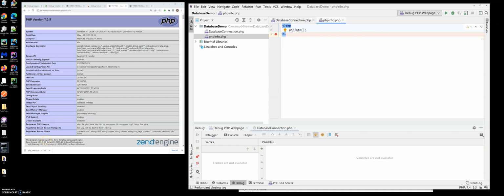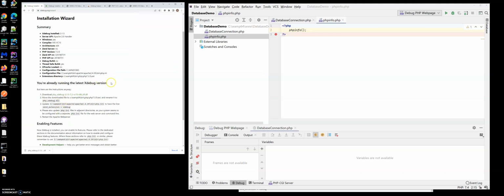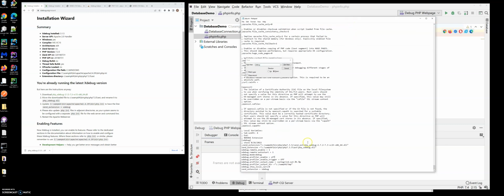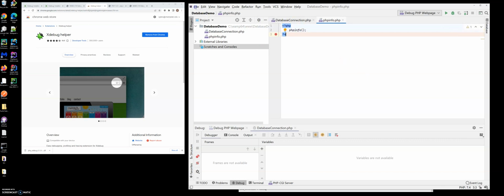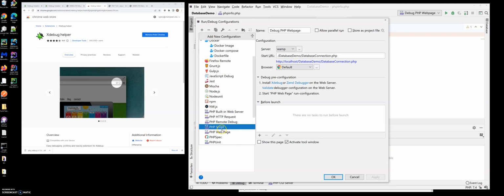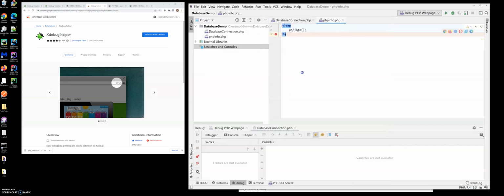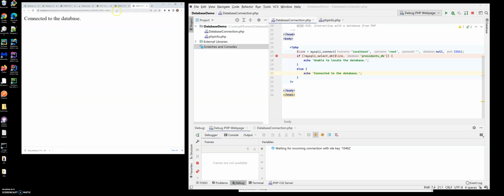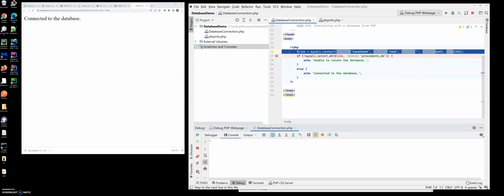Debugging with PHPStorm and Xdebug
Install and configure Xdebug in JetBrains PHPStorm for debugging PHP code.